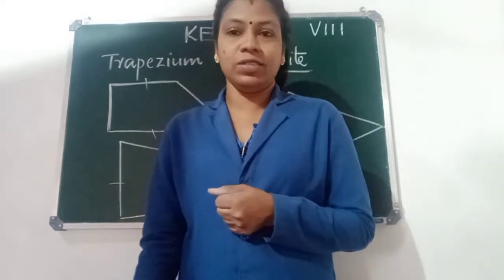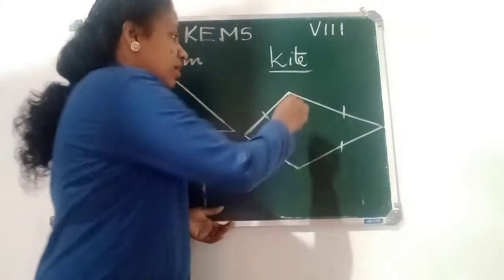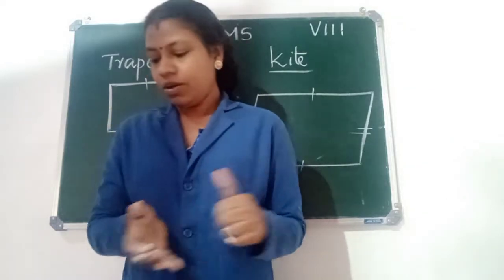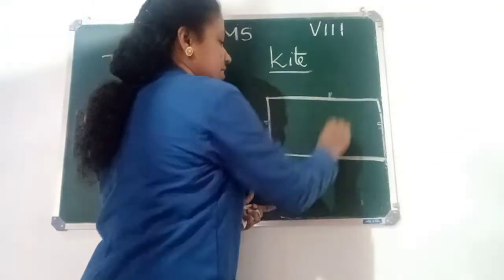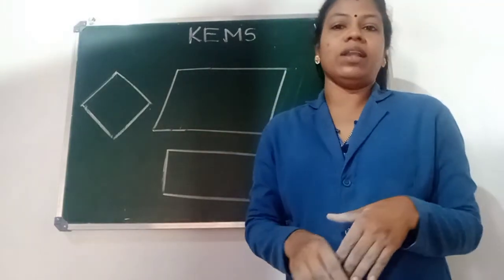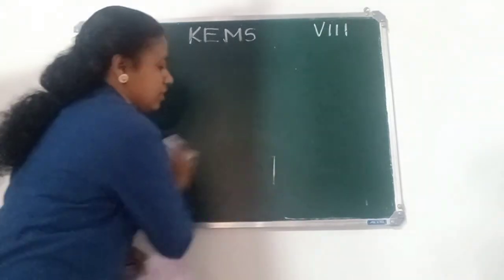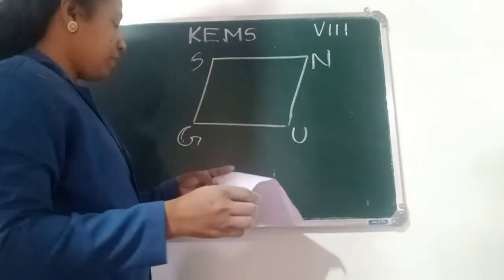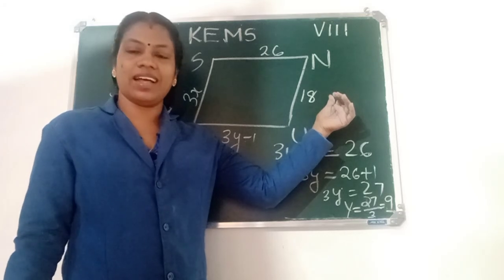KEMS VIII MATHEMATICS KINDS OF QUADRILATERALS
KOPPAM ENGLISH MEDIUM SCHOOL VIIIMATHEMATICS KINDS OF QUADRILATERALS CLASS CONDUCTED BY Mrs SARITHA k A